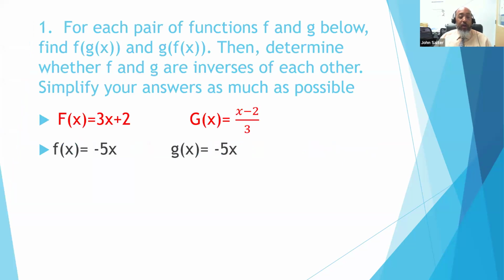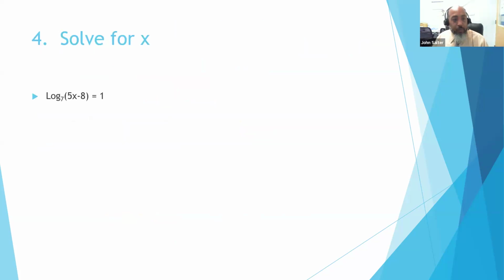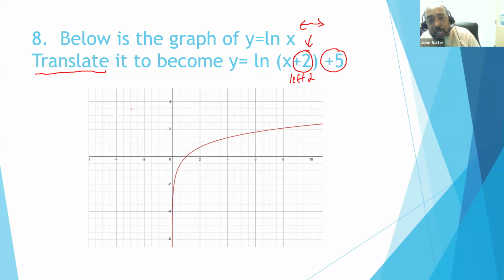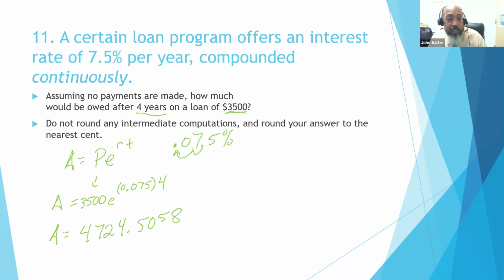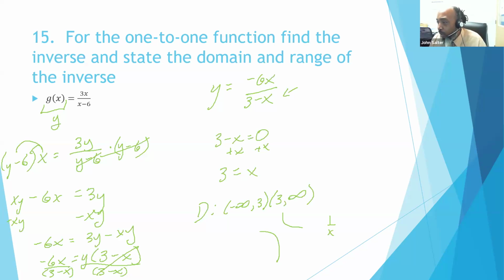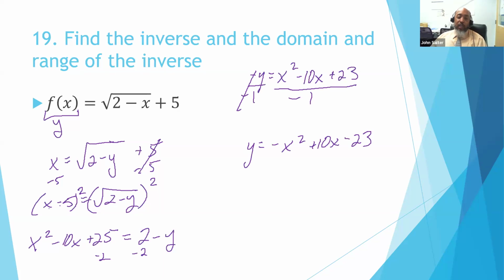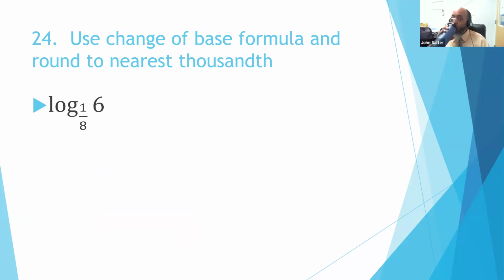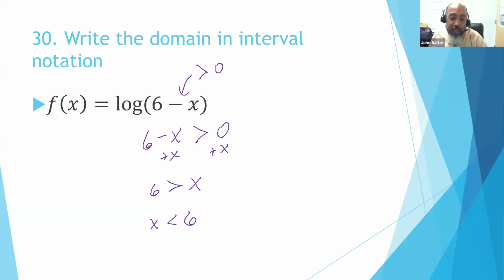MAC 1105 (c) College Algebra Test 3 Review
This is a Test Review for Test 3 for College Algebra using topics from ALEKS